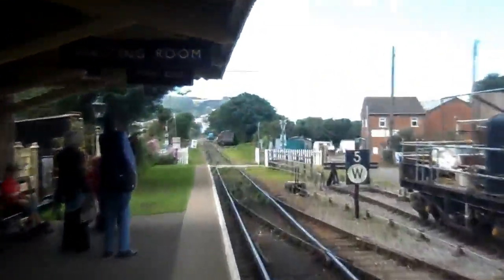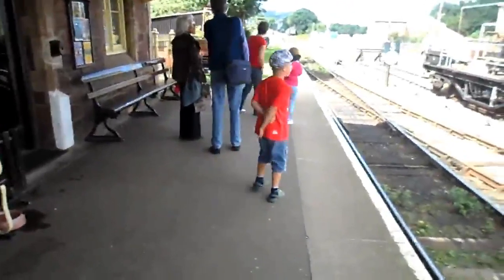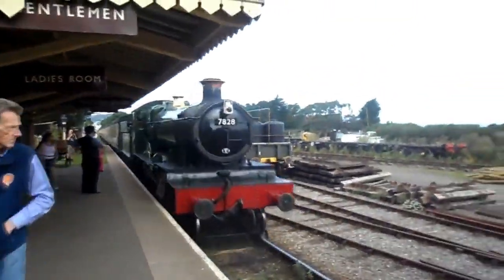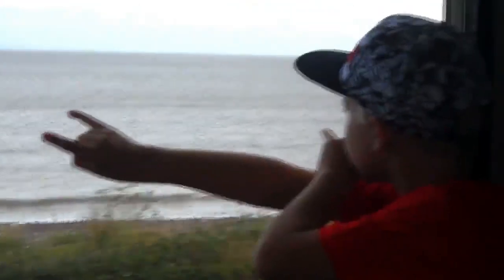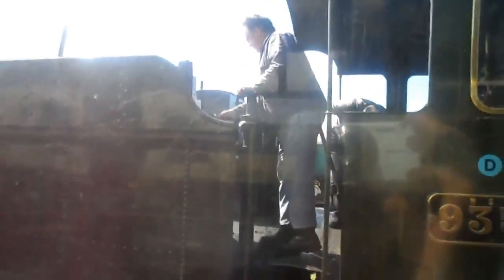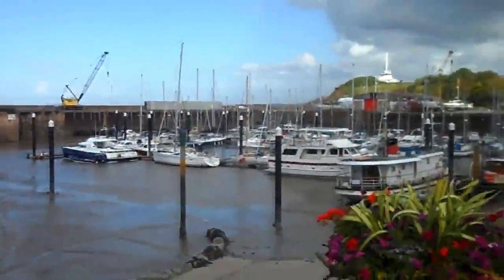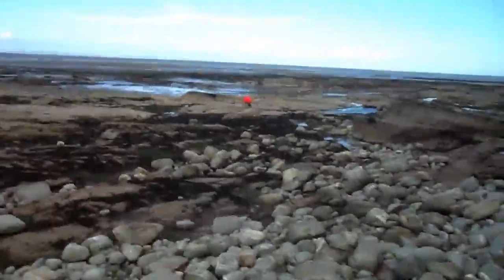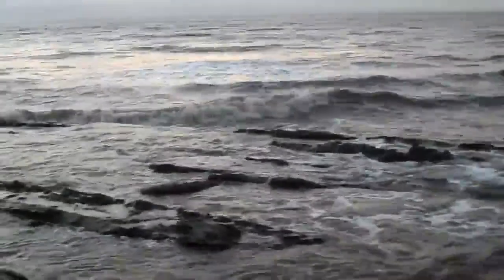Vlogiday Day 5 - Steam Trains and Crabs!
My everyday vlogs from my holiday!

** Music at the end of this video: Where We Used to Run | Landon Austin

Cinemagram: thejimvlogs